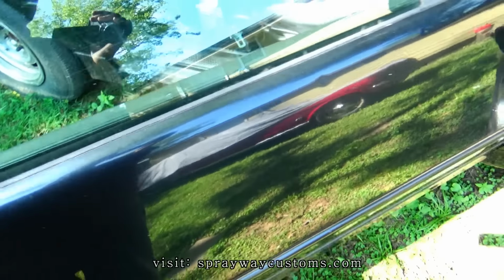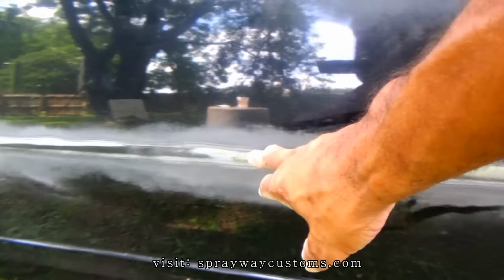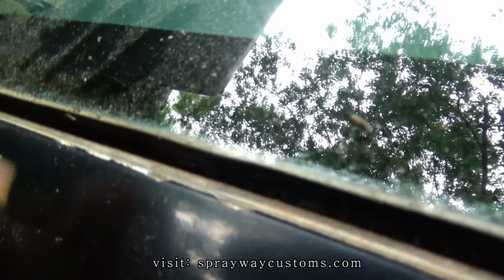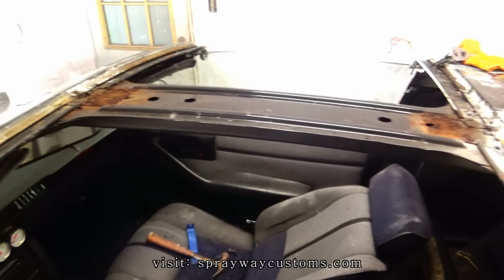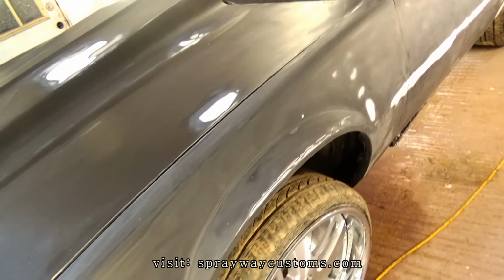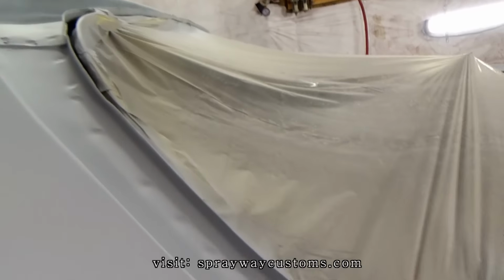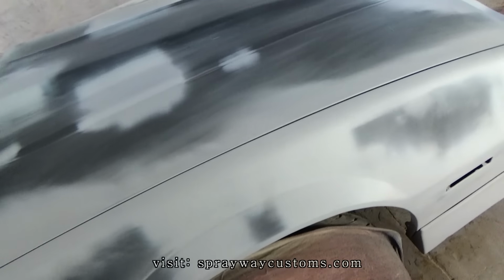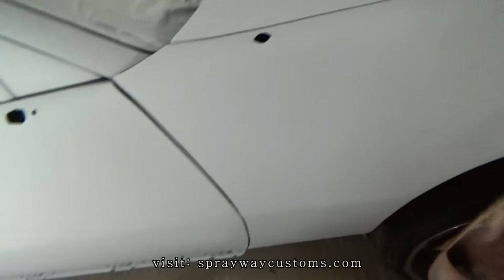Bodywork Dent Repair / Primer / Prep For Painting A Car At Home - 88 Chevy Camaro IROC Z28 Third Gen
Please watch my latest video here: "How To Do A Candy Paint Job On A Car Or Truck - Step By Step - Kandy Orange Tangerine 83 Ford Bronco"

DIY Body Work & Primer For Paint. 1988 Chevrolet Camaro IROC Z28 3rd Gen Update.

I will be cleaning up a little rust on the T-Tops, fixing spider webbing on the plastic bumpers and getting the bodywork done for primer & paint.